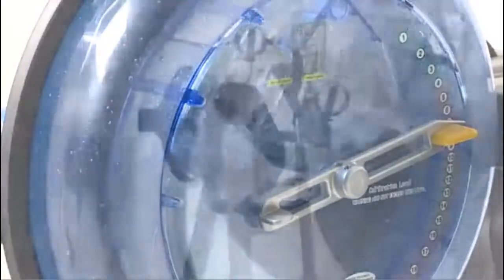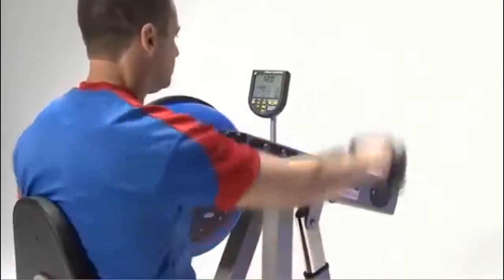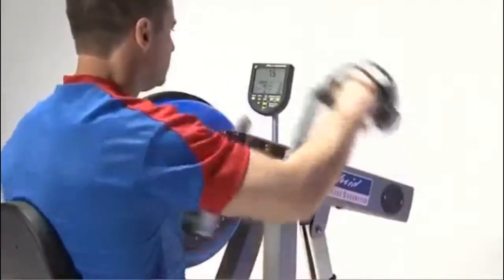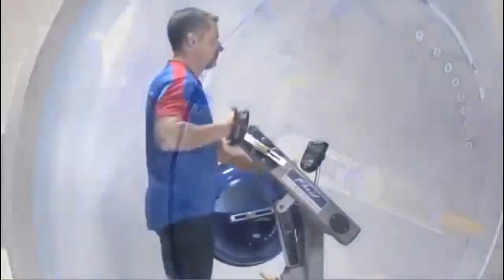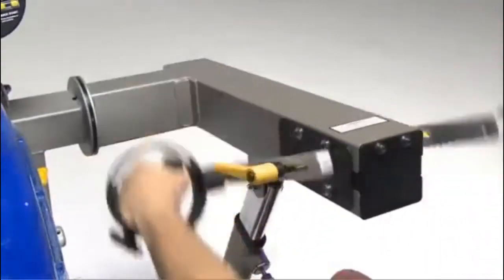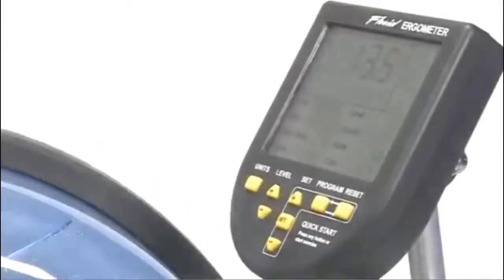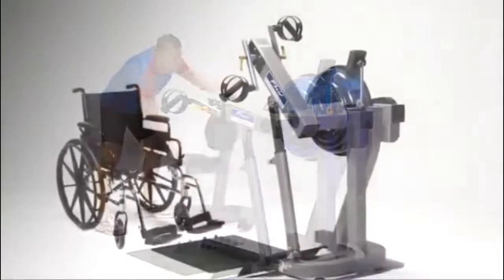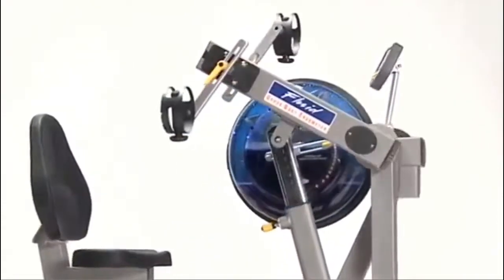E 920 Upper Body Ergometer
The E-920 Upper Body Ergometer is Top of the Line Medical Rehabilitation Equipment. Adjustable Crank Arm Length, especially useful for Seated and Standing Operation. Quickly converts from Opposing Hand Position to Parallel Position allowing Full Pronation and Full Supination Grips. Gas Assisted Height Adjustment Arm, Low Gradient Ramps making easy access for all Wheelchair Designs … and that's just for starts!